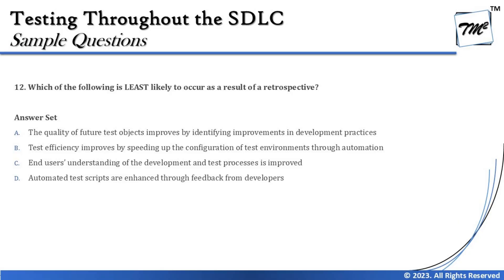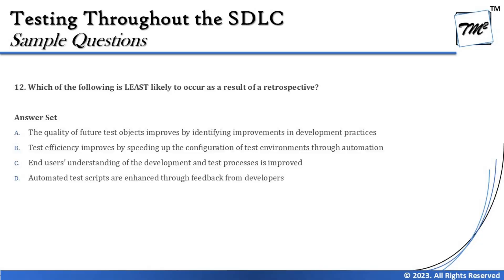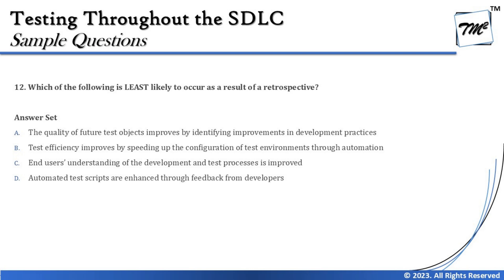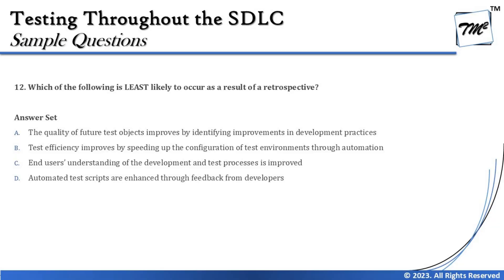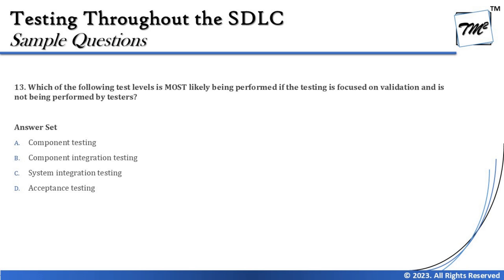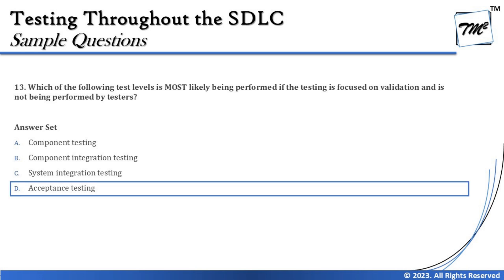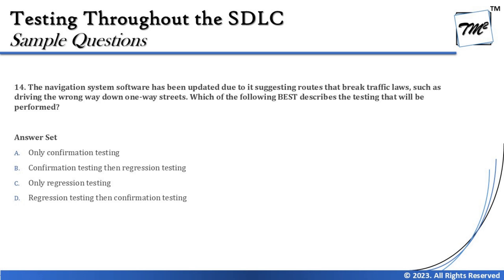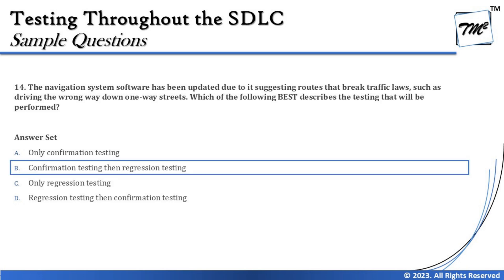ISTQB Foundation Level Sample Questions | Tutorial 35 | SET C | Chapter 2 | ISTQB Mock Questions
Retrospective,
Test Levels.
Levels of Testing,